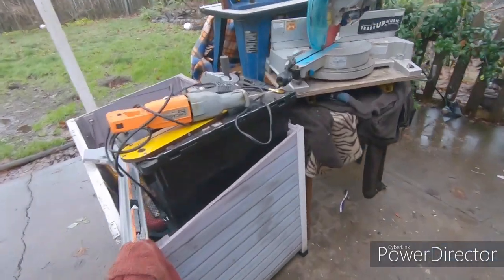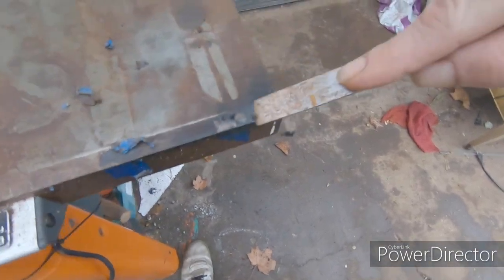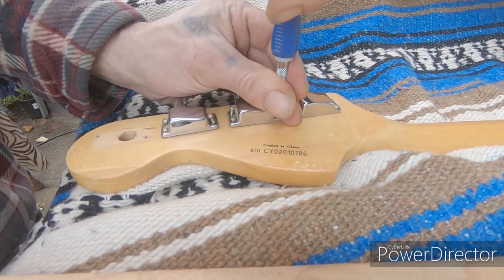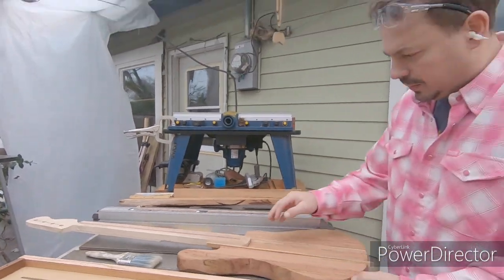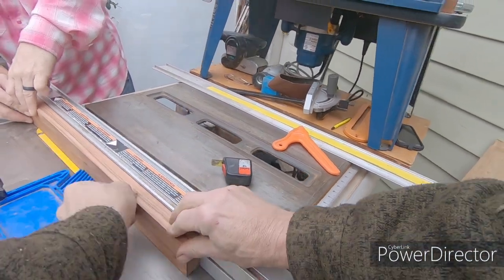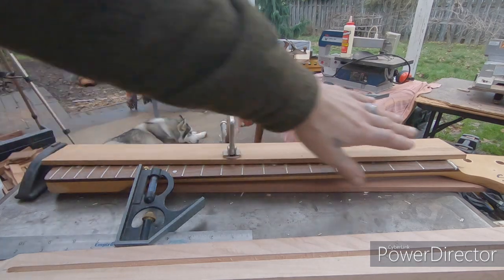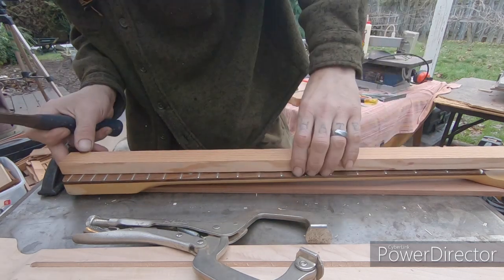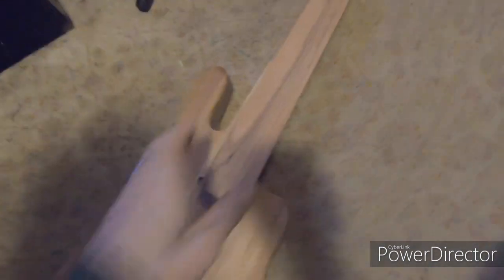Building a Bass Guitar from Scratch (Part 1- Turning Lumber into Components)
I have been wanting to do this for a LONG time. and finally, finally. got around to doing it.
  I had the bass body partially done years ago, and lost faith in myself. But that is gone now, and all that is left is determination, and faith in my skills.
  Because that is the only way to get anything done.

I will be sharing short updates to my progress, and thoughts on life. (as always) :D

and I hope you enjoy this video.

The watermark in the corner sucks... I even PAID for the editing program, and for some reason have not yet been able to activate it (to get rid of the watermark) but oh well.

Good night.

Be well.

Love, carpo

I also have a couple other channels:.
(that one is in progress, but it will be fun)

Thanks to all my patrons, Past and present.
 I appreciate any and all support from my viewers: